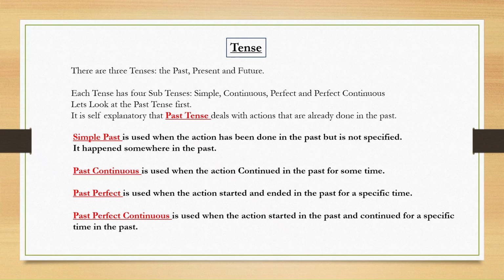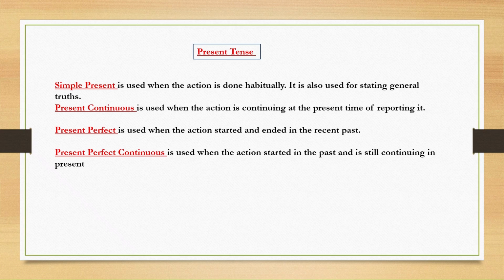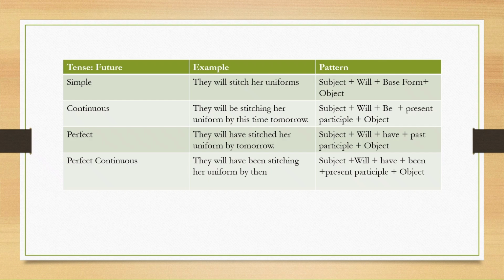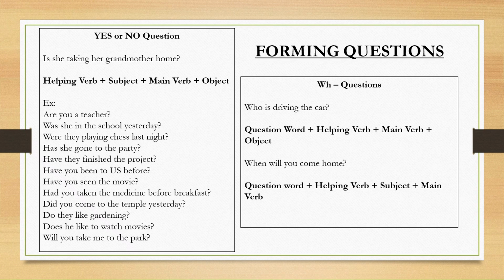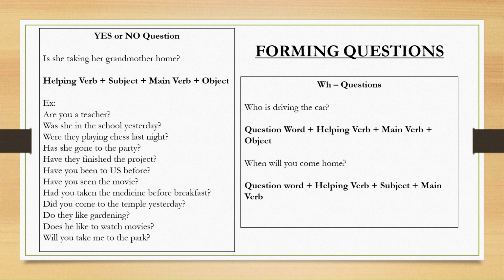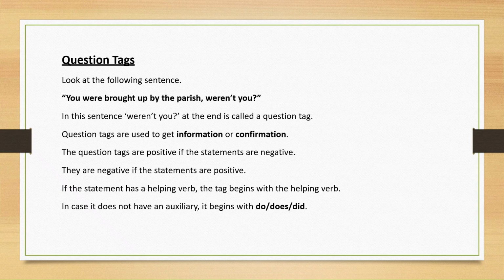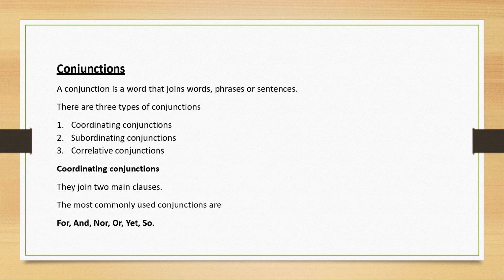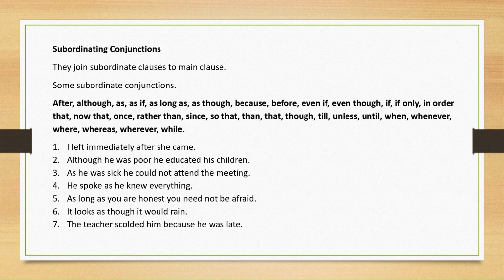Level 1 Grammar Part 2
Hi. This video is the second part of the series Level 1 Grammar. Covers a few Basic topics.